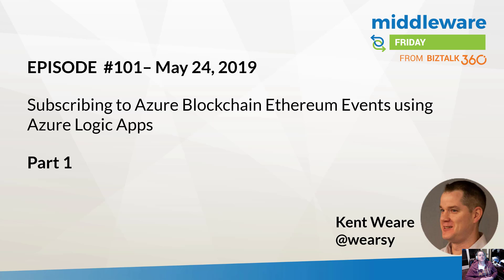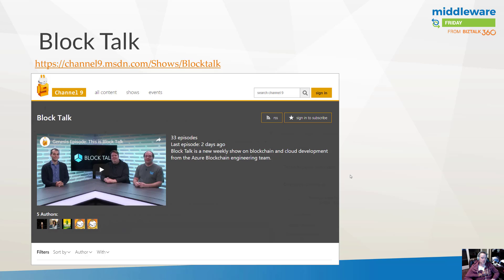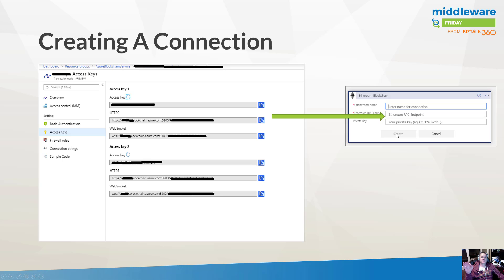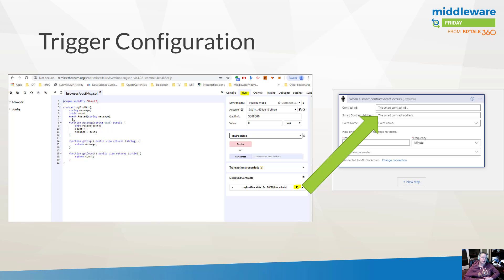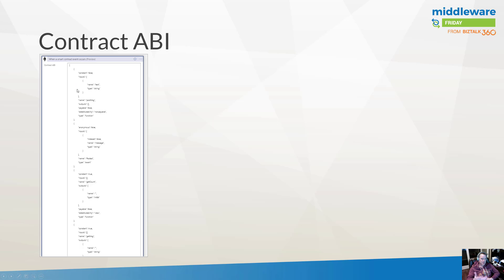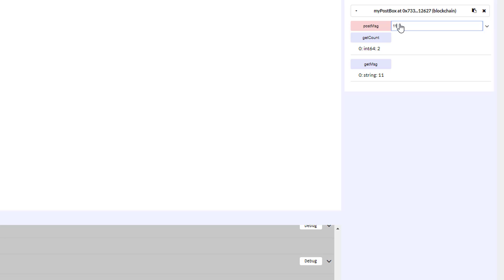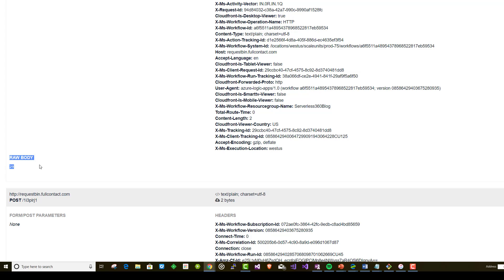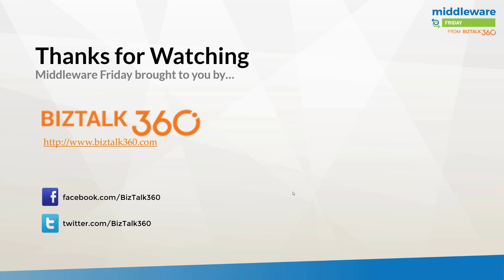Subscribing to Azure Blockchain Services Events using Azure Logic Apps